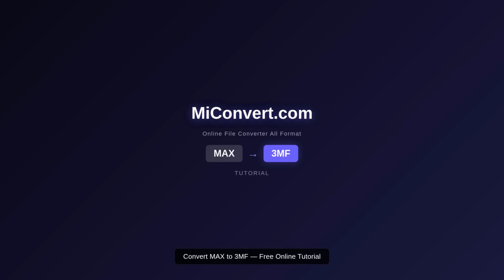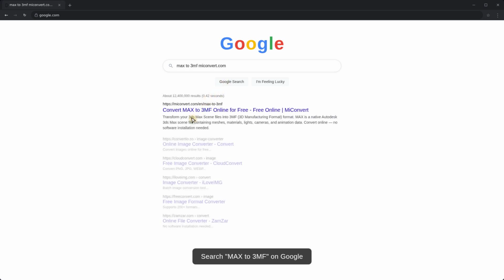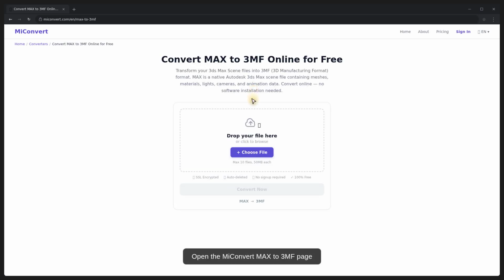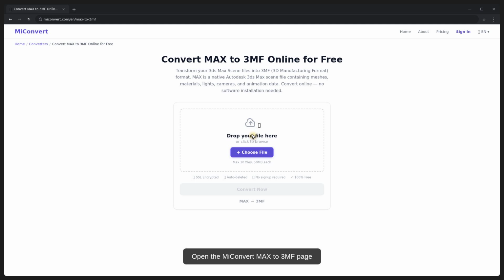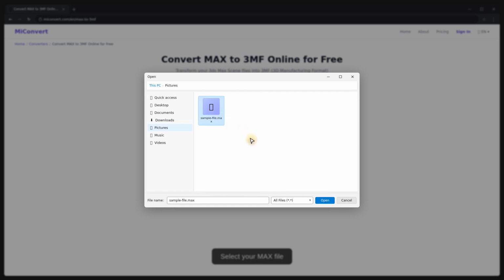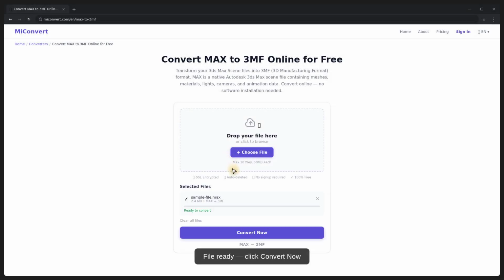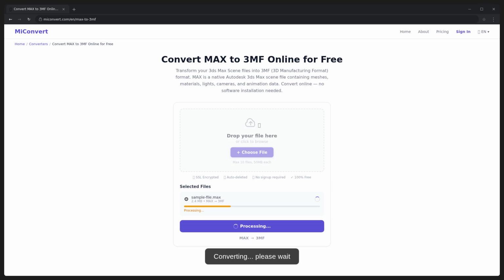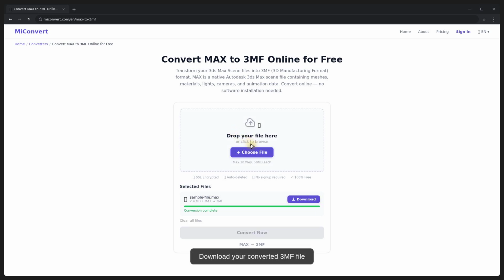Convert MAX File Extension to 3MF (No Software Needed)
An A-Z video guide on how to use MiConvert to change MAX format to 3MF. This is the safest method to convert data without needing to download any applications to your device.

⏳ Video Timestamps:
0:00 - Why use MiConvert?
0:06 - How to find the MAX to 3MF converter
0:14 - Going to the MiConvert homepage
0:20 - Step 1: Upload the MAX file
0:28 - Step 2: Choose convert
0:35 - Wait for the system to execute
0:41 - Step 3: Save the finished 3MF file
0:48 - Outro